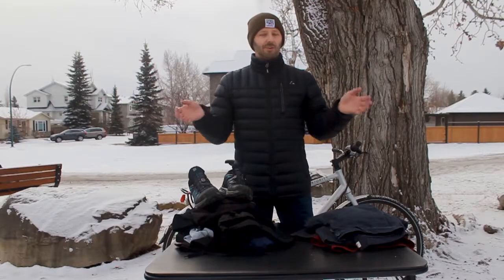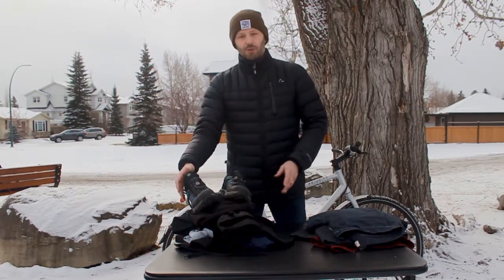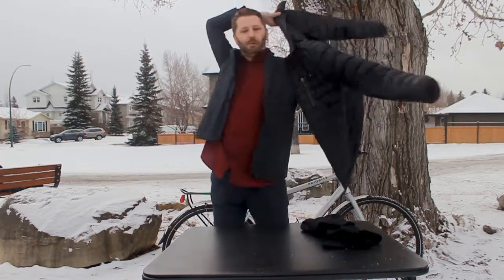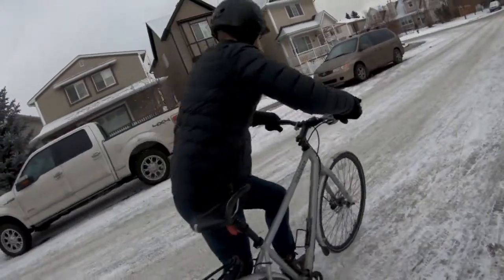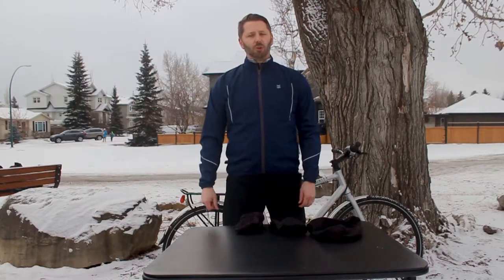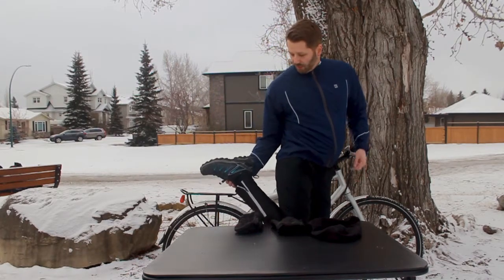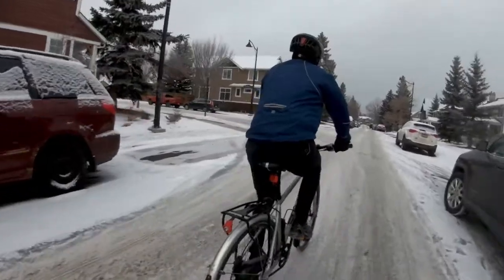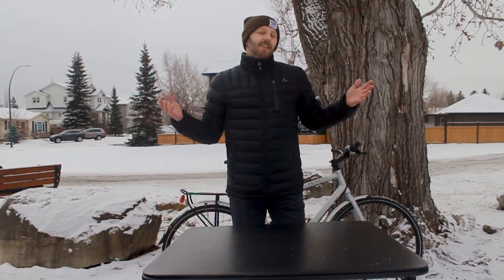What to Wear for Winter Bike Commuting | Athletic Wear vs Casual Wear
When the weather gets cold, it can be tough to figure out how to dress for winter bike commuting. Here, we break down the pros and cons of the two main options: Dress for the destination (regular clothes) or dress for the journey (athletic cycling gear).

Tom Babin is the author of Frostbike: The Joy, Pain and Numbness of Winter Cycling